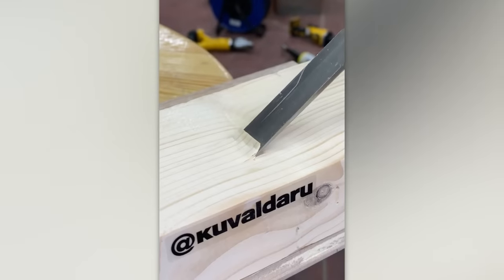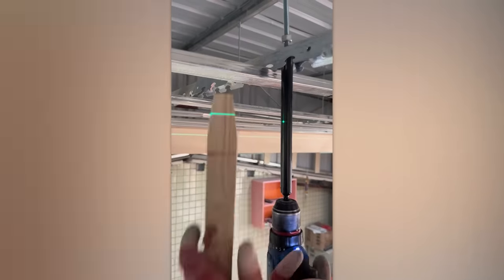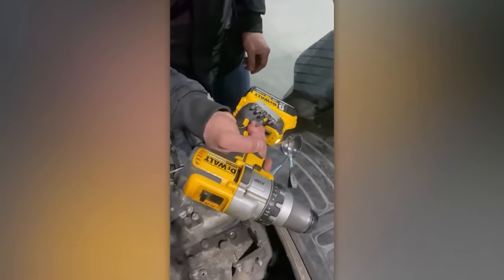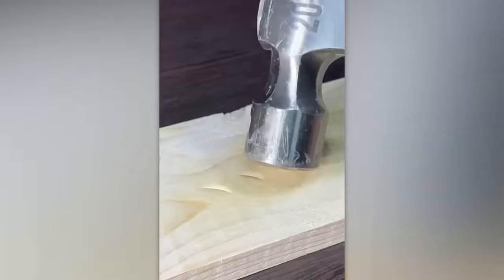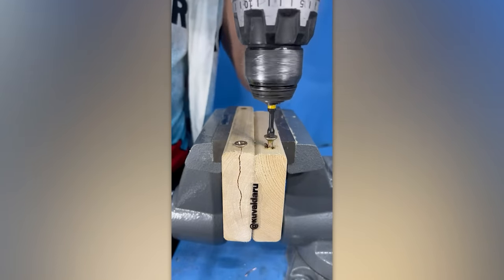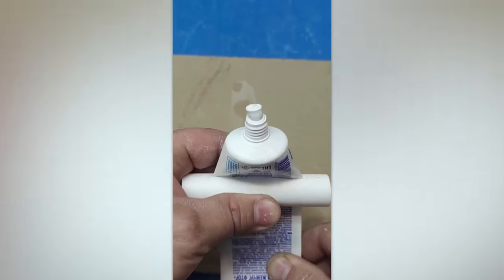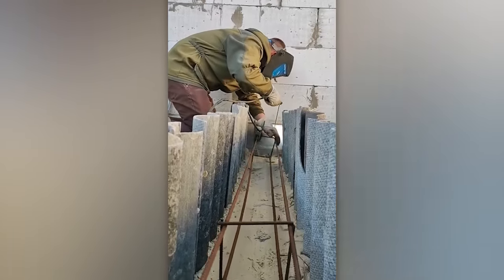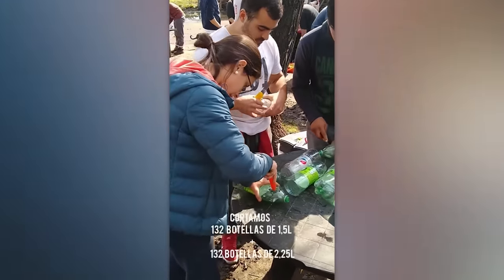HANDYMAN TIPS AND TRICKS THAT REALLY WORK